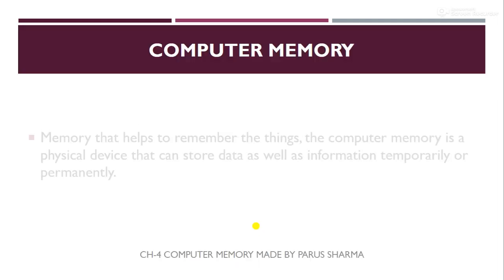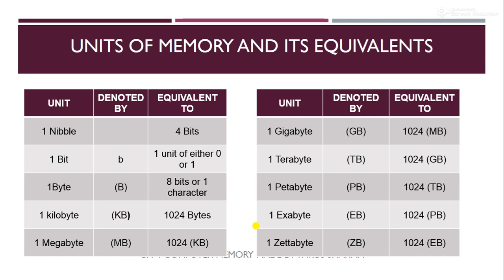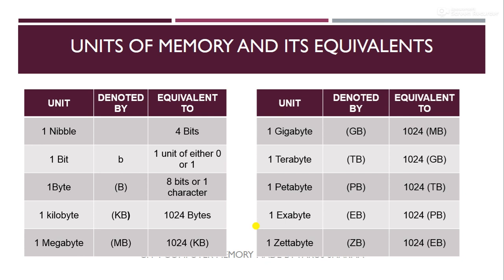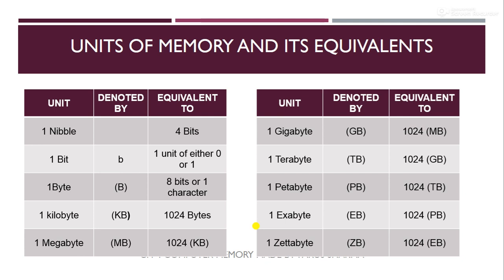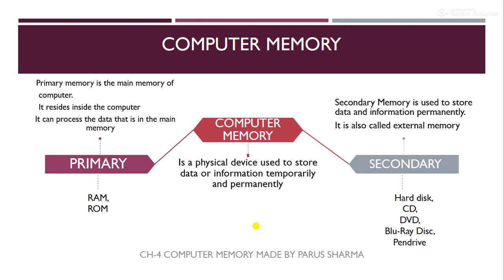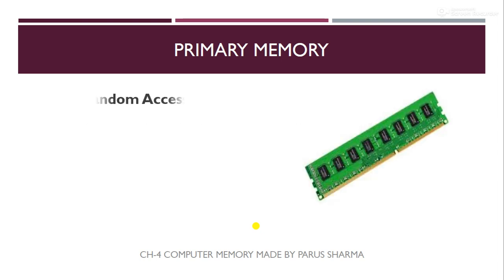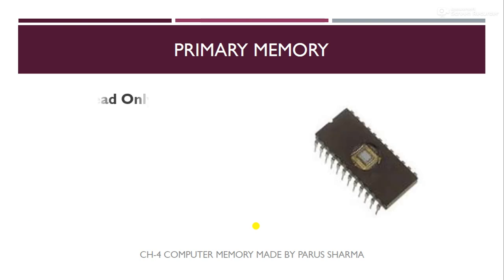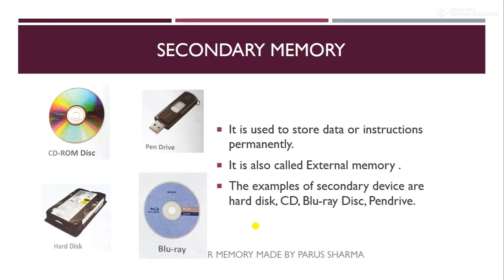Computer memory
Unit of computer memory and primary and secondary memory